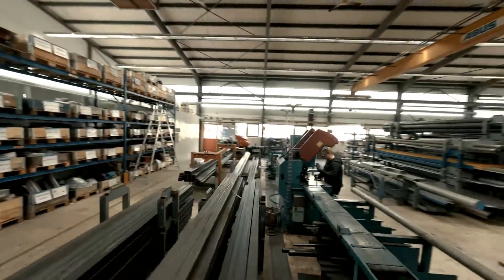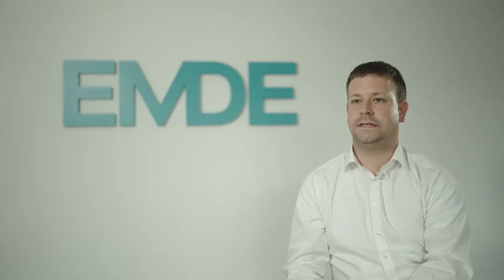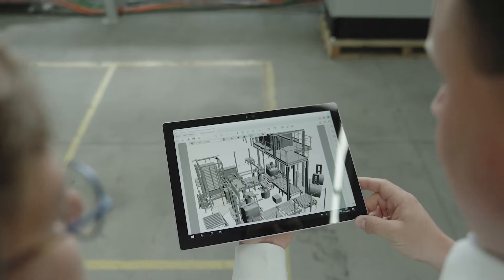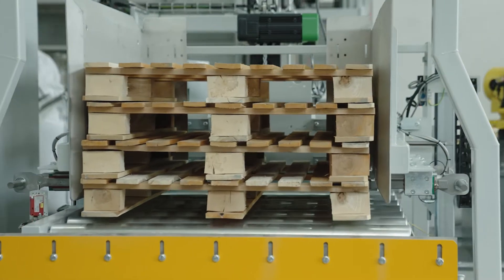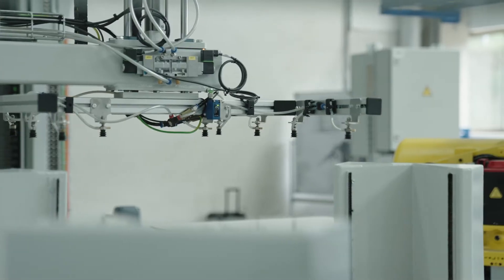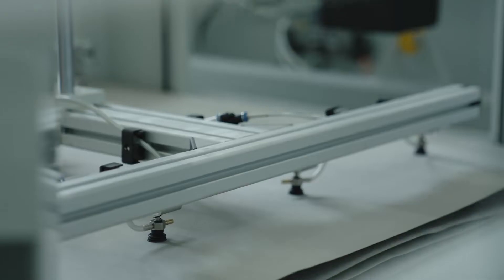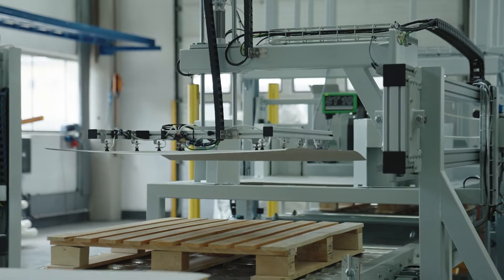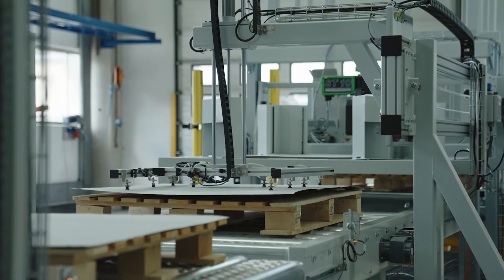Automatic big bag filling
Filling 4-loop big bags without operator intervention
Material handling for hazardous products or bulk materials is increasingly being handled with big bags. For this reason, we have developed the fully automatic filling system for big bags. With the highest filling capacities and the completely self-sufficient handling of 4-loop big bags, this system is an absolute novelty on the market.The process is fully automated: Picking up the big bag from a pick-up station, feeding it into the filling position via a robot-controlled handling system, connecting the filling spout to the filling head and closing it after filling.